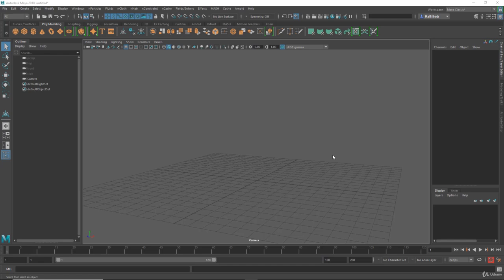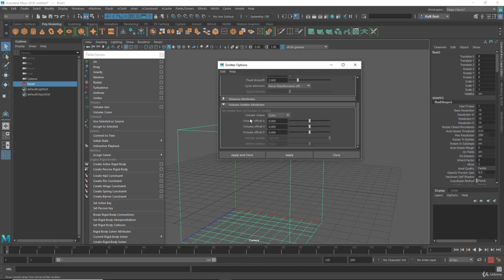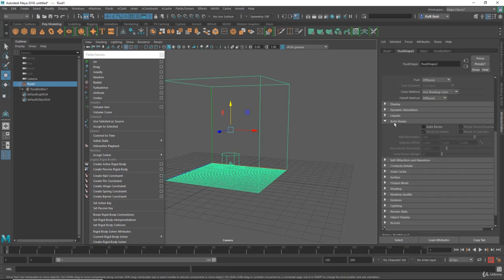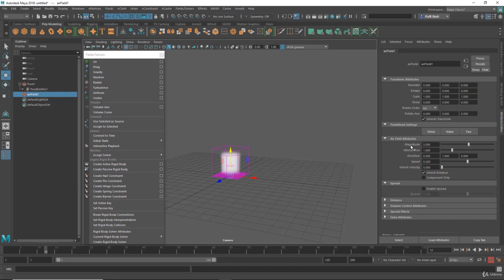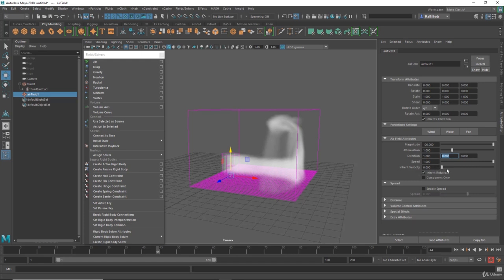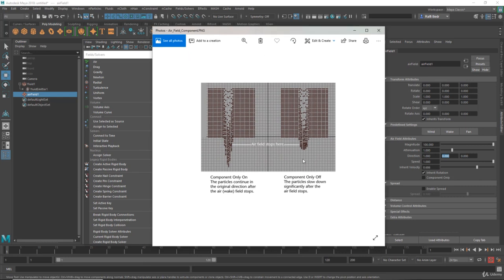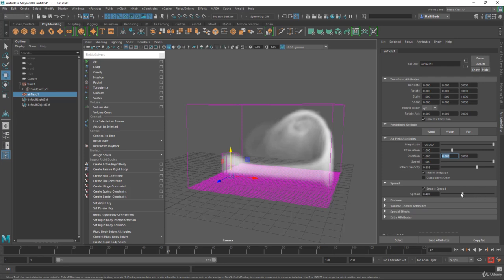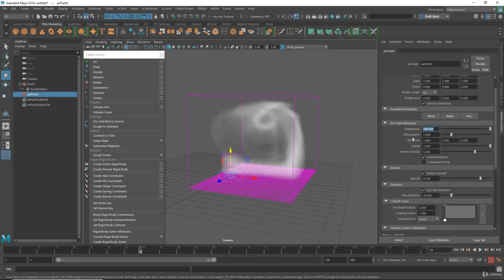Autodesk Maya Bootcamp | Air Field